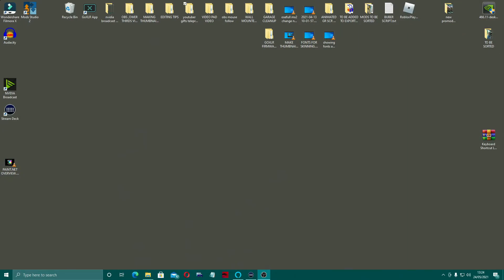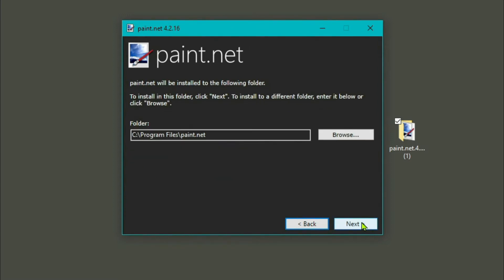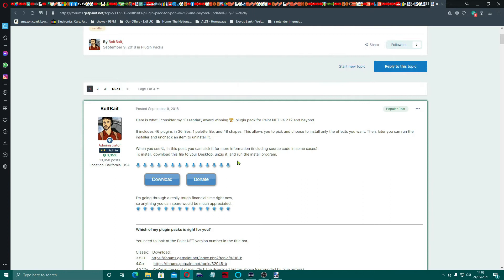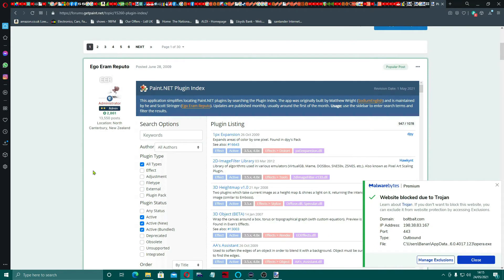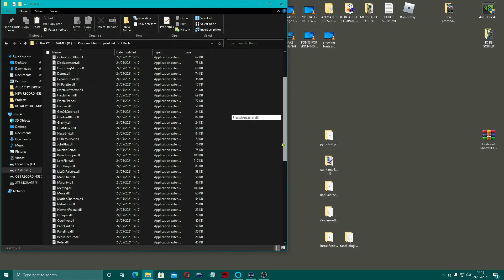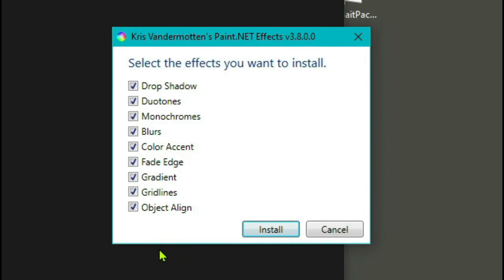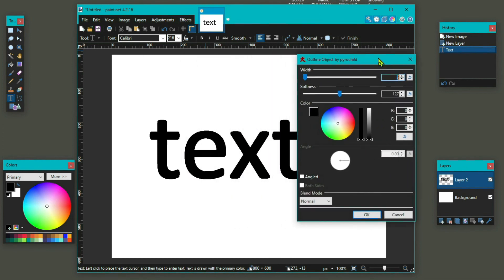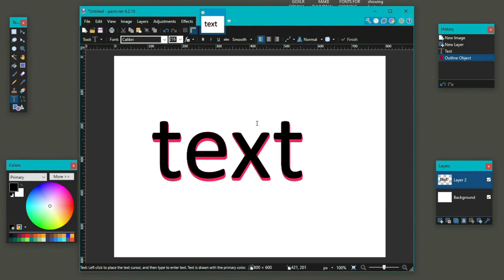EP 1 PAINT NET SERIES THE INSTALL GUIDE FOR PAINT.NET AND FREE PLUGINS.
How To Download And Install
Paint.Net.
And How To Install Free Plugins
From The Paint.Net Community.
Welcome To The Paint.Net Guides
In This Series Of Videos,
I AM Going To Show You,
Why This Is Such A Great
Piece Of Software For Beginners
And How Versatile This Software Is.

AND ITS FREE!
 So Keep Watching Till The End
 So You Don't Miss Anything!

.TIMESTAMPS.
0:00 Intro
0:50 Download Paint.Net
1:33 The Install
3:18 Download Free Plugins
5:42 Install Plugins
9:35 Brief Overview

COMMENTS
IN TODAYS VIDEO,
If There Is Anything You Need Help With
Or A Better Explanation Of
Please Leave A Comment In The Description
I Try To Answer All My Comments
As I Get Notified But Sometimes Its Delayed
But I Will Answer You

Thanks Again. GT

FREEBIES

Template links Are To My Google Drive
All Files Scanned With Malwarebytes
But Not All Tested Yet. Happy Skinning

SOCIAL

🔎  WE ALL NEED TO KEEP IN TOUCH IF WE DONT WANT TO
      GET LEFT IN THE DARK
👥  Facebook: Join Our Facebook Group
       GAME TAKE CHANNEL OFFICIAL GROUP
🐦Twitter: folllow me at  @gametaketv1
📸Instagram:   follow me at  @gametaketv

💲   product code

GAME TAKE BLOG